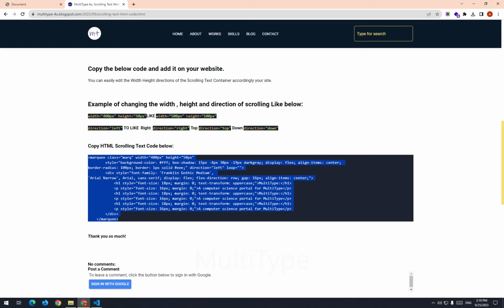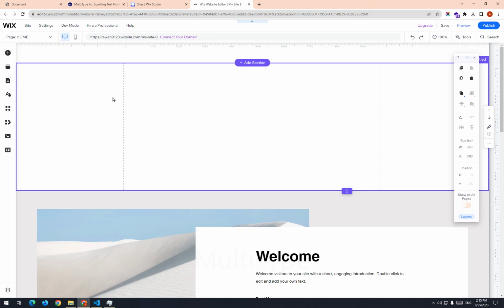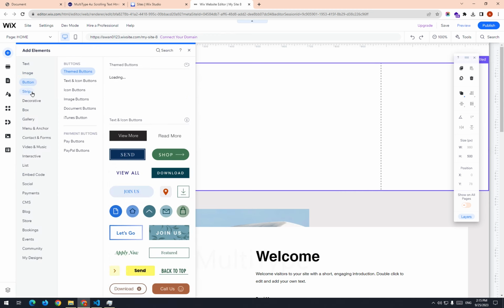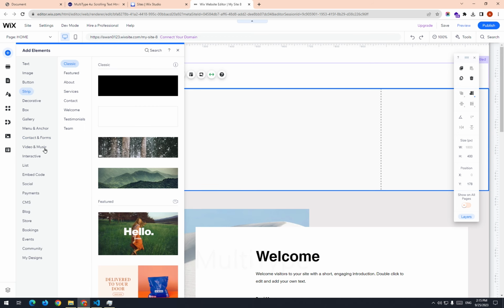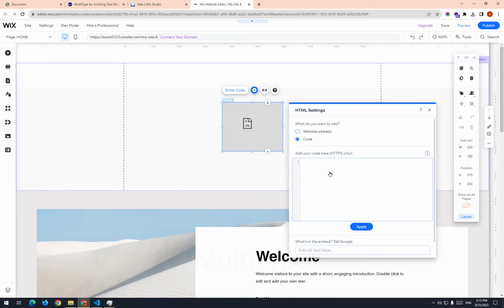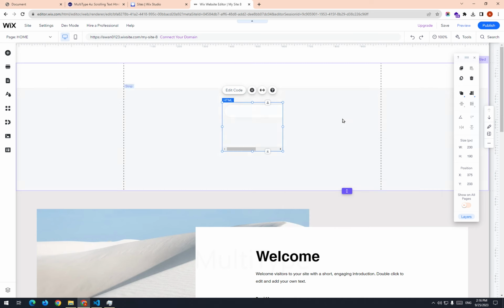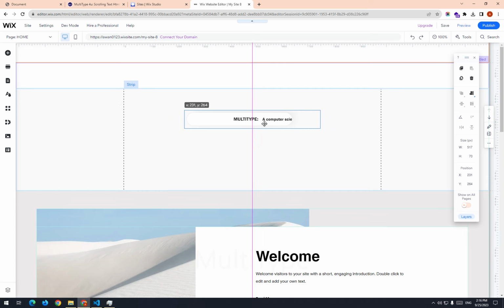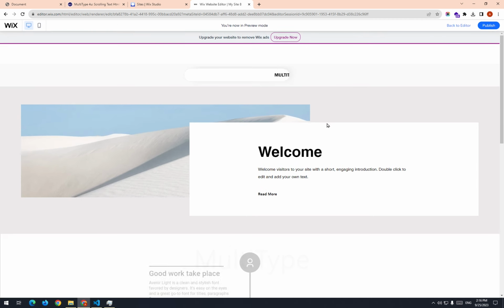How to add Scrolling Text in Wix Website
Hi dare visitor!
This is MultiType
Hello everyone, welcome back to another video in this video I will teach you how to add a nice scrolling text effect on a wix website it's very simple just follow my step simply copy the html code in the given link bellow and add it to your website.